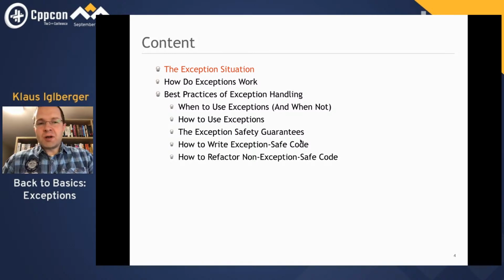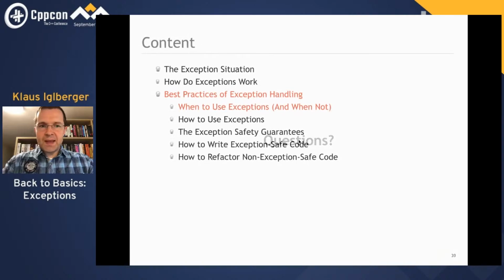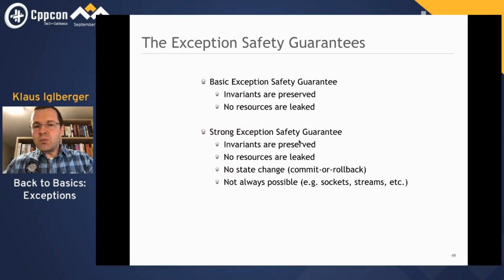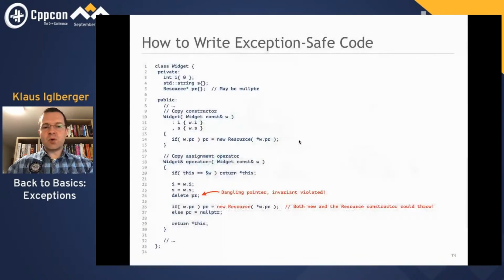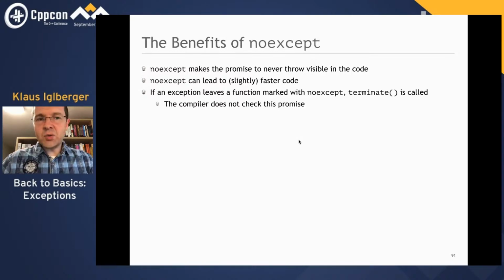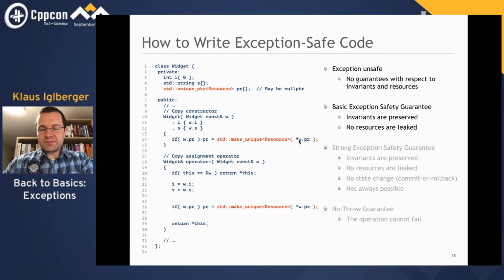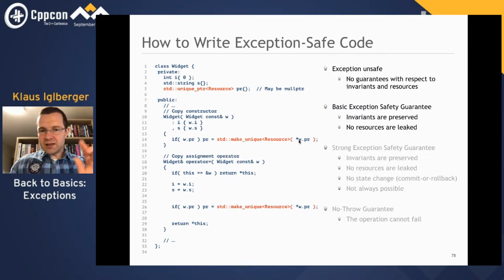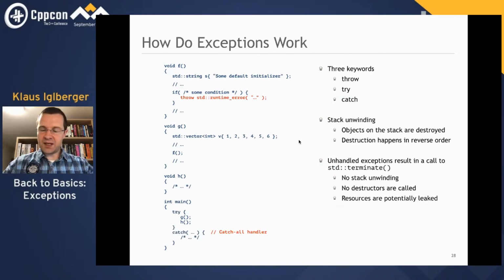Back to Basics: Exceptions - Klaus Iglberger - CppCon 2020